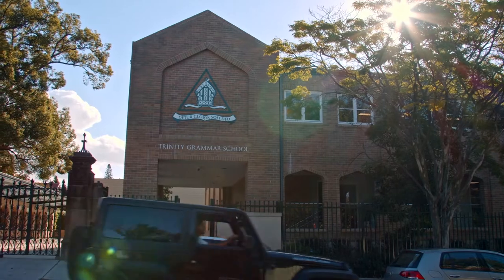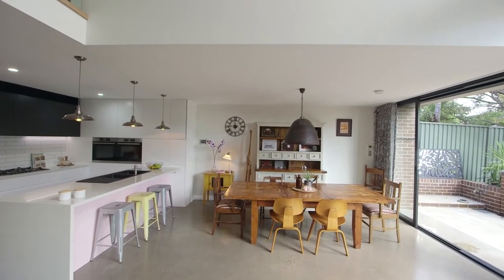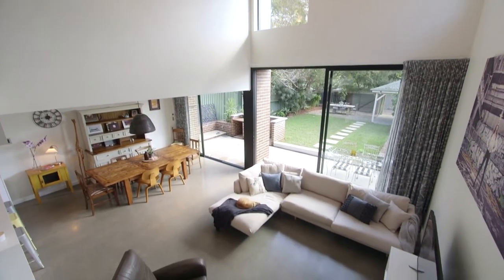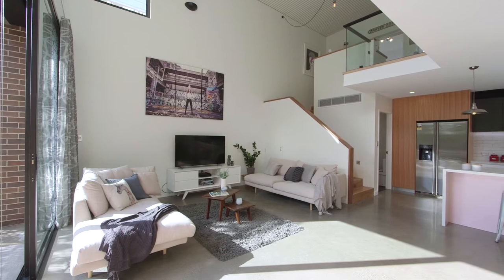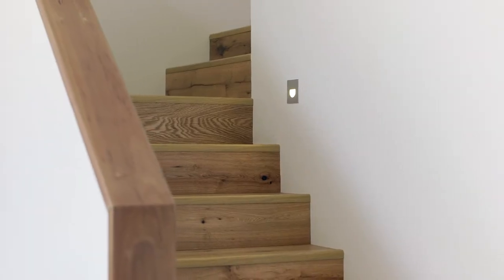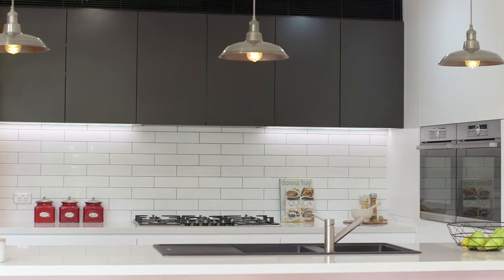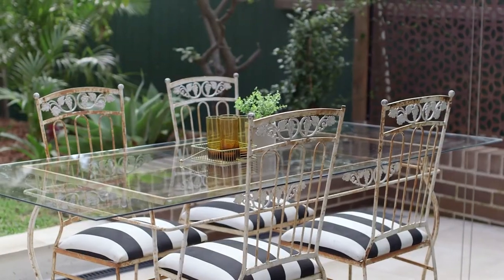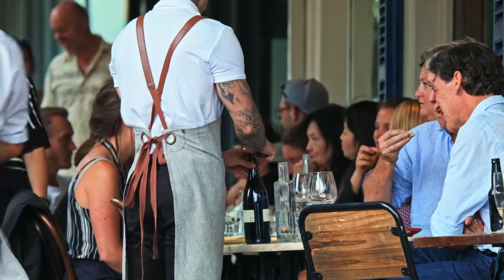29 Farleigh Street Ashfield v1 1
Architect designed family home on Summer Hill border.

Perfectly positioned in a quiet, tree lined street on the Summer Hill border just a short walk from Trinity Grammar School, Fermoyle has been redesigned and meticulously crafted to deliver a modern masterpiece perfect for growing families.